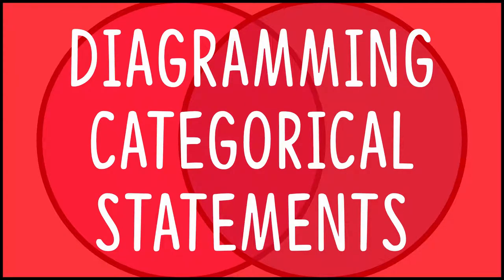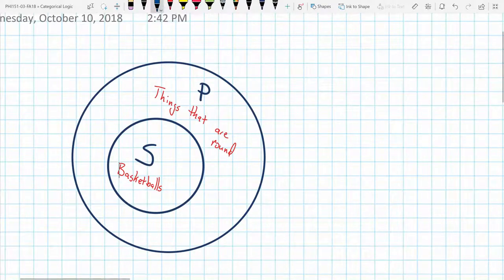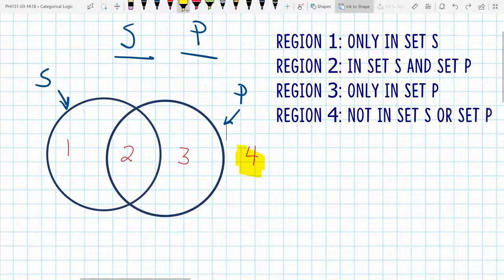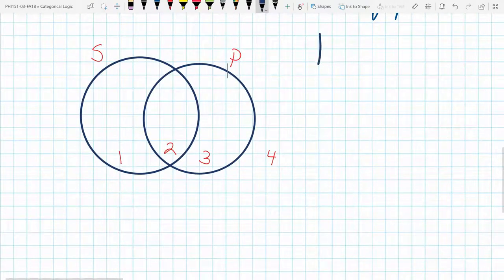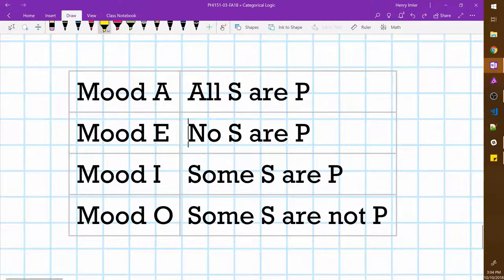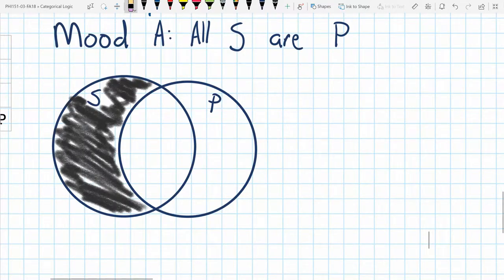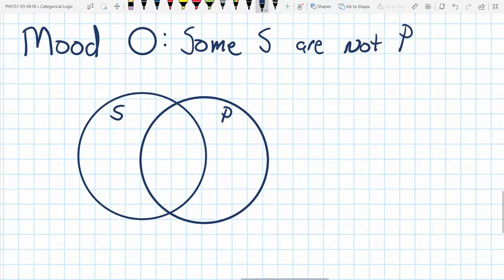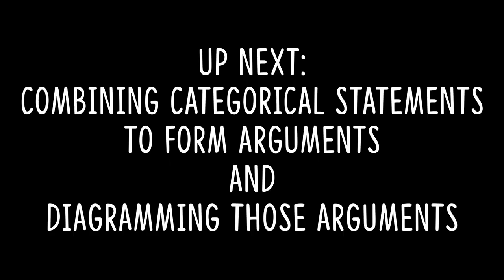PHI151 Diagramming Categorical Statements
The basics of diagramming categorical statements.